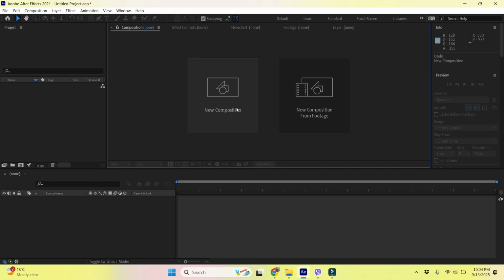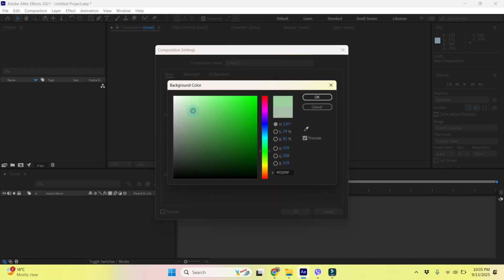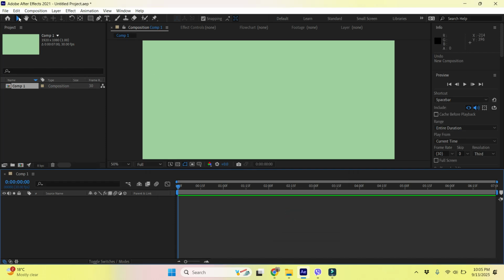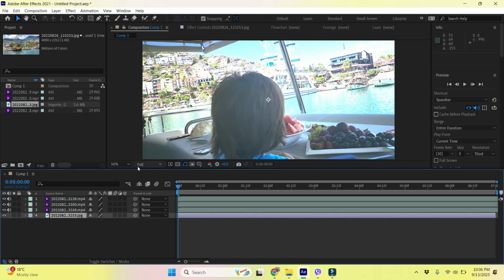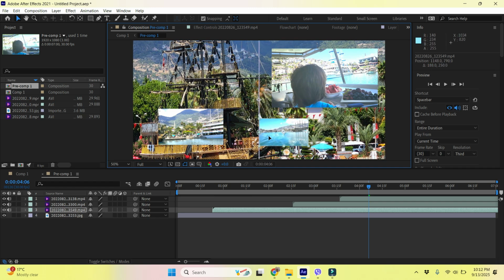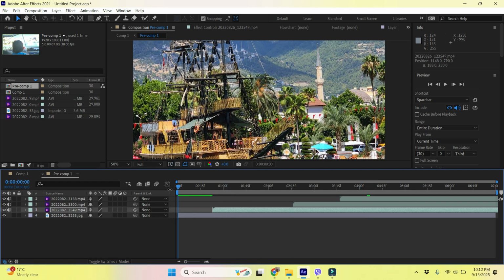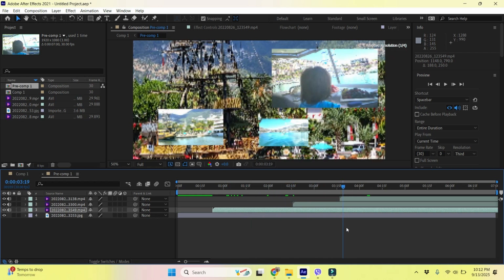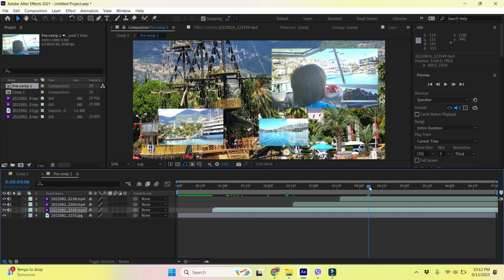How To Place Few Clips And Images In One Video In After Effects | Let`s Do Tech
Let`s do an interesting video from different clips and images in After Effects